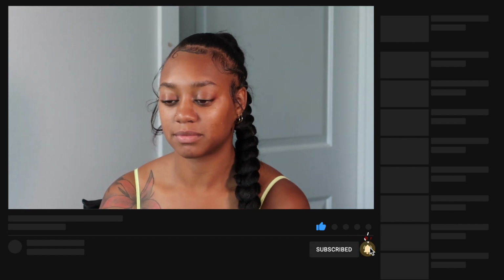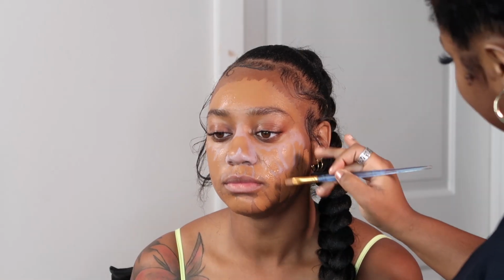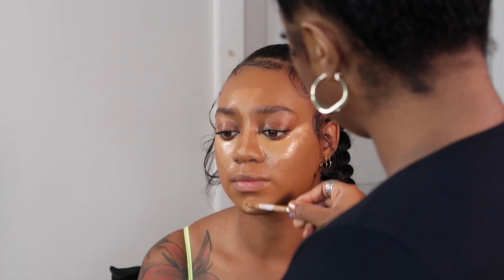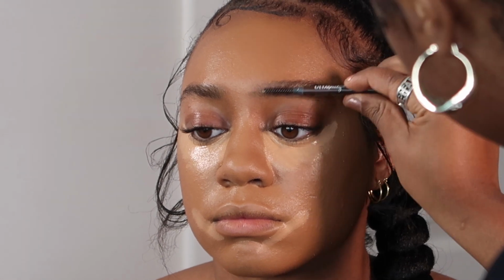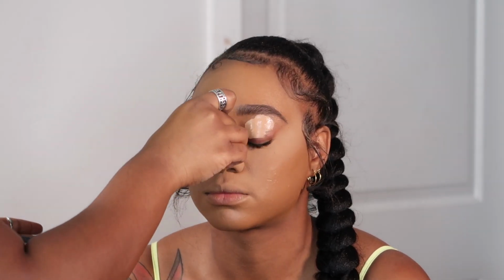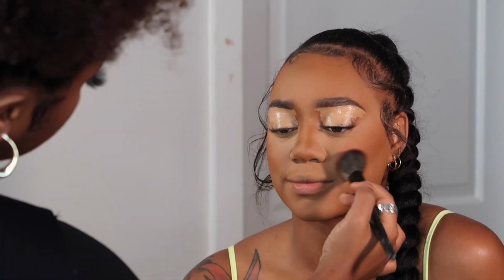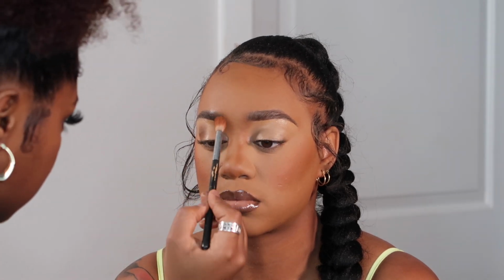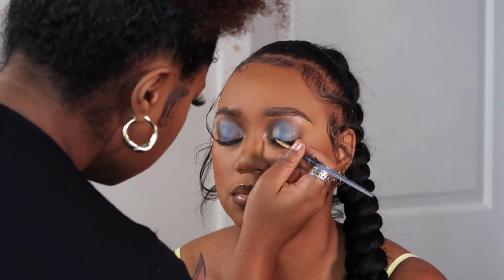FULL COVERAGE Soft Glam | Client Makeup Tutorial | Halle J.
Hey Babes! Today’s video is a client tutorial on how I achieved this full coverage soft glam .I hope y’all enjoy the video.

Makeup Deets!
Foundation : Nars Radiant Longwear (Macao)
Concealer: Tarte shape tape ( tan deep sand, tan sand)
Contour: Black Radiance True Complexion palette
Setting powder: Laura Mercier Translucent
eyeshadow & blush: Juvias place (warrior 2)
Brow Pencil : Ulta Slim Brow ( Dark brown)
Lips: La Girl eye pencil (brown) LorealInfallible liquid lipstick (sweet tooth)

Camera : Canon EOS 80D 35 mm lens

Socials
Instagram.com/beautybyhallej
TikTok.com/therealhallej